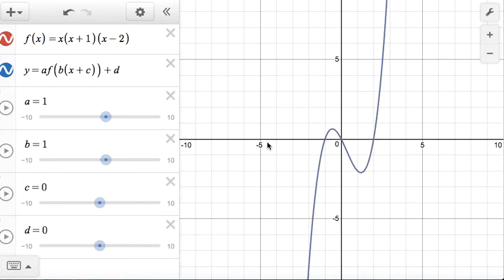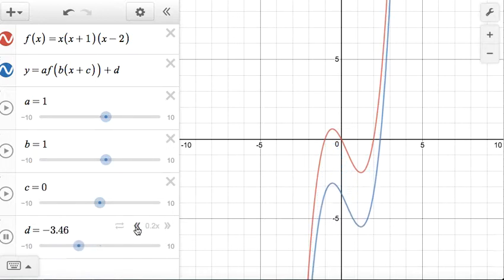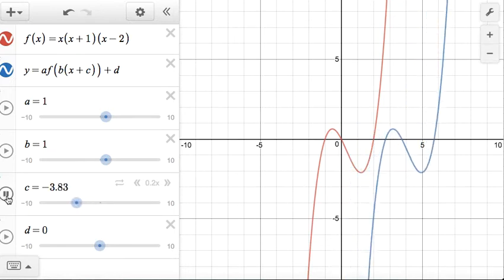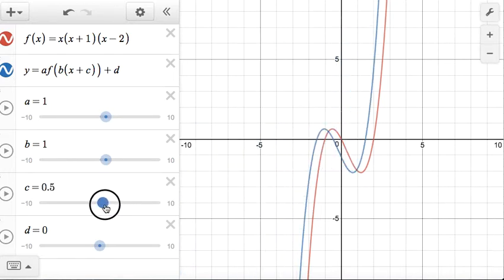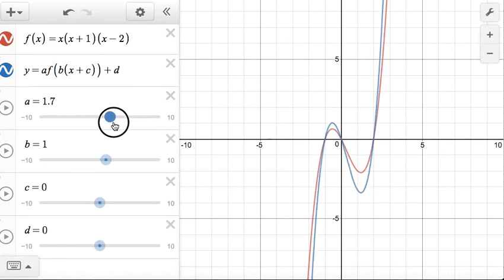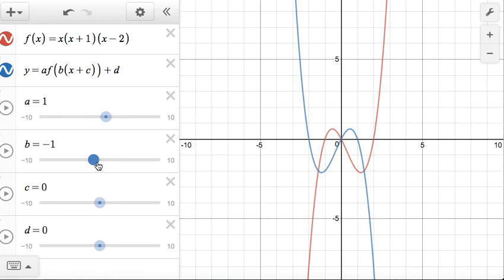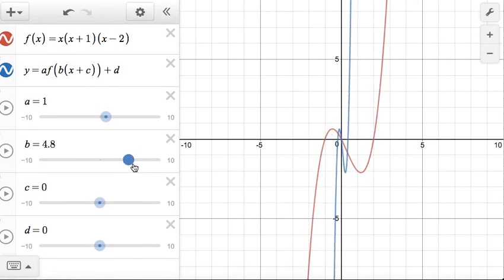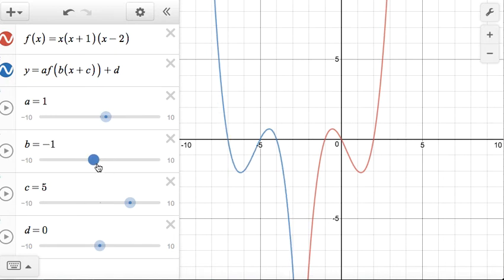College Algebra Lesson 7: Transformations of Functions